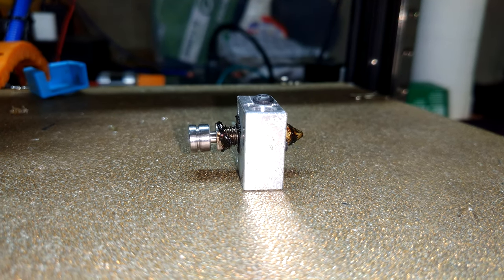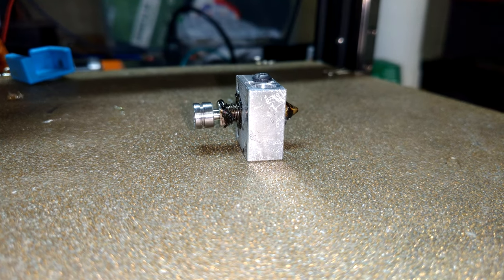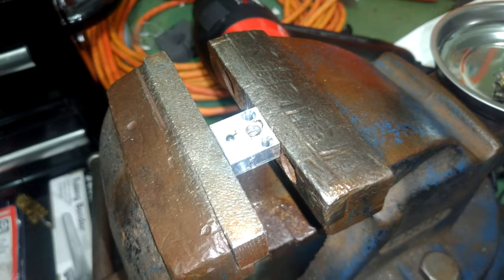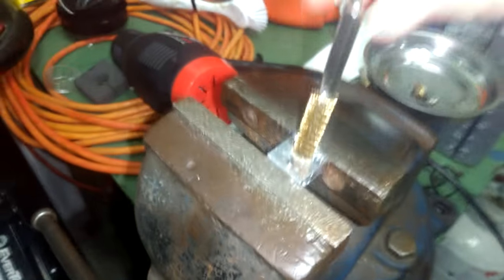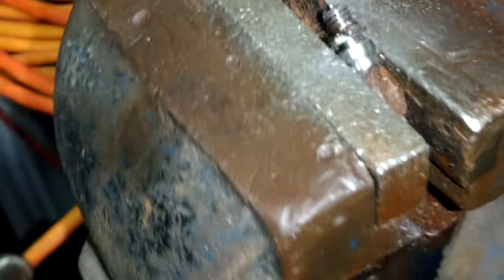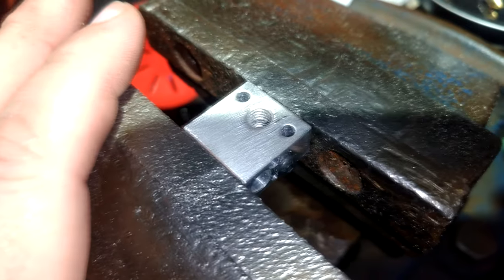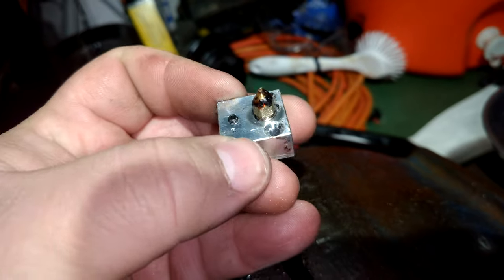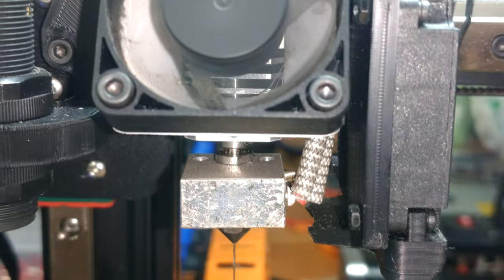How to clean a hot end of a plastic clog